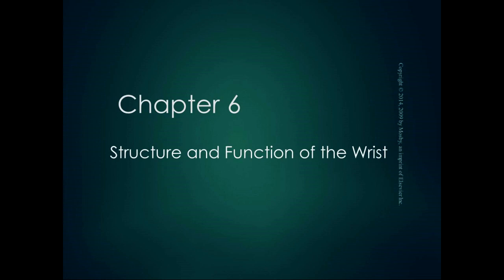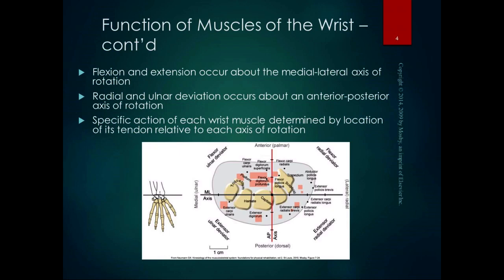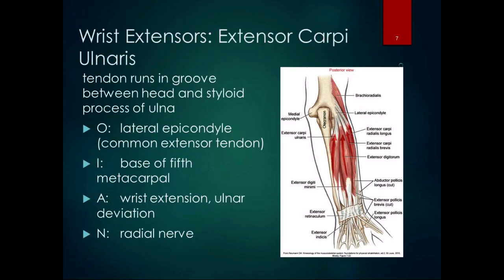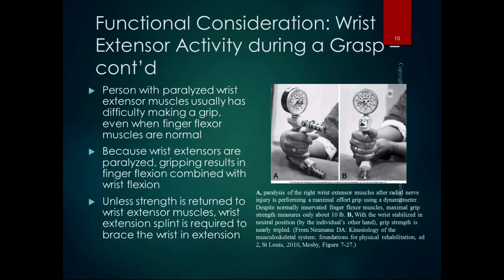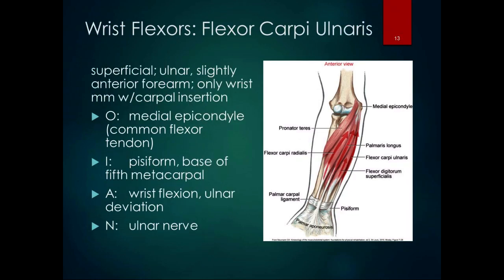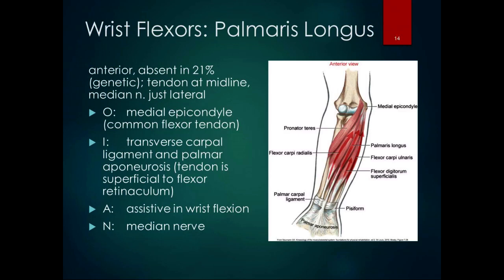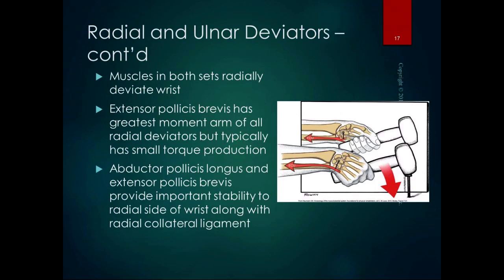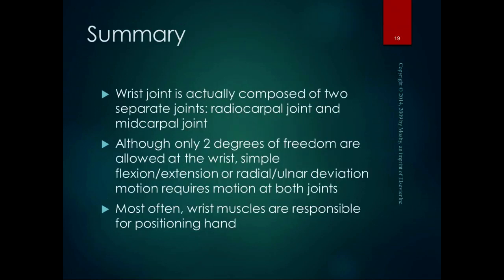Chapter 6 Part 2 Wrist Muscles and Function